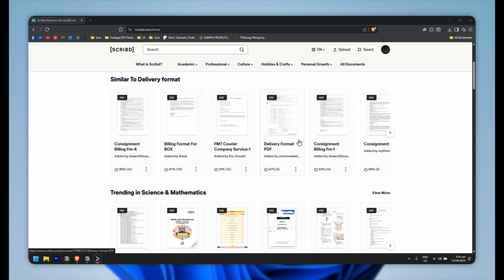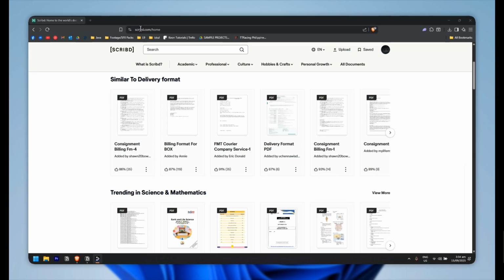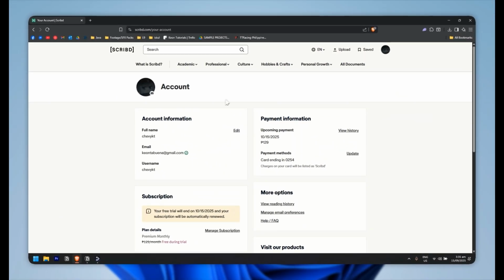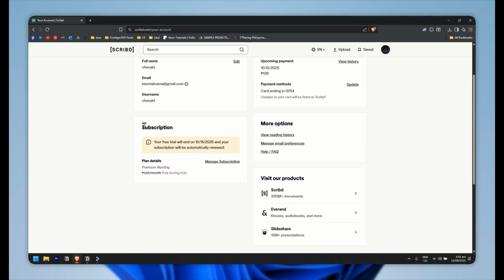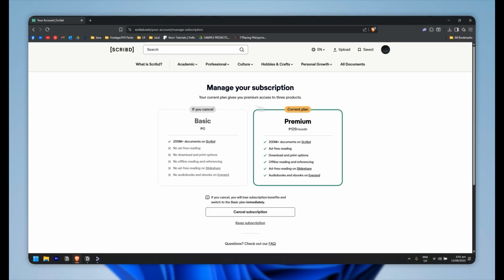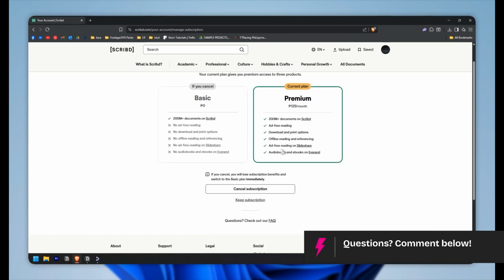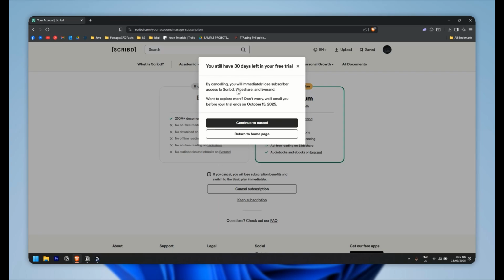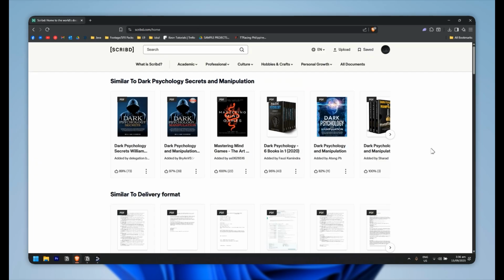How to CANCEL Scribd FREE TRIAL (Step by Step)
Learn how to cancel your Scribd free trial before it renews to avoid being charged automatically. Please consider liking the video and letting us know if you have any comments, ideas or questions, we really appreciate any feedback! We have plenty of other tutorials on our channel so come and see if we can help you with anything else :)